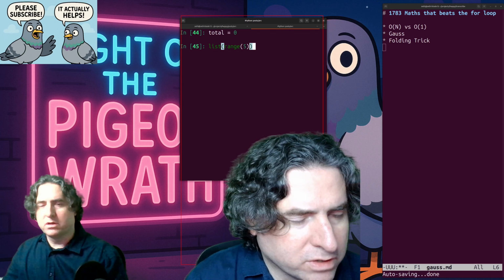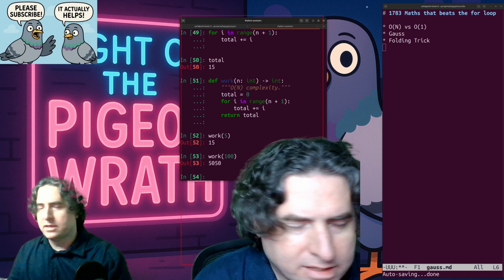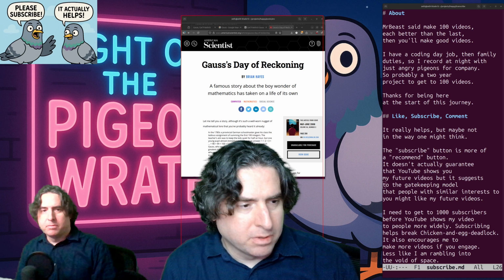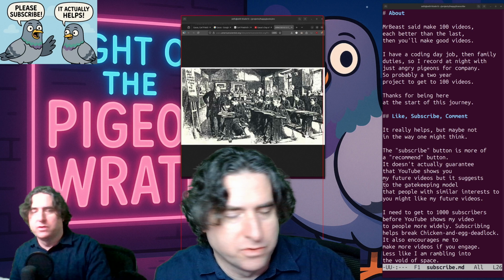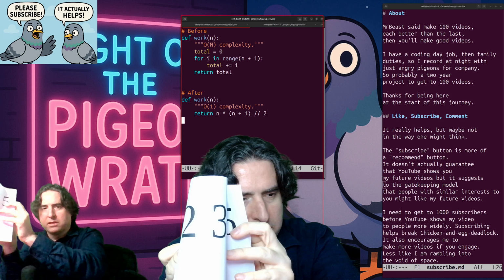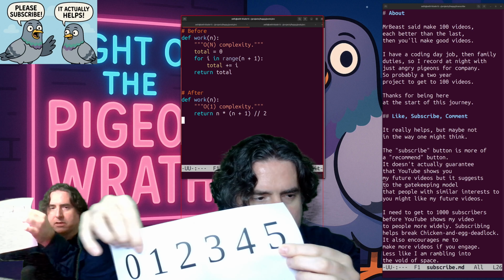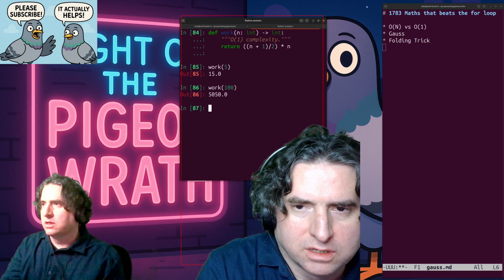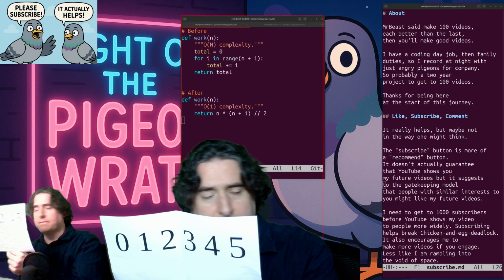Stop Looping. Precompute Instead!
Here’s a Python loop almost everyone writes at some point: summing the numbers from 0 to n, and why it’s slower than it needs to be.

We start with an O(N) solution that adds numbers one by one.
Then we replace it with a single formula that runs in O(1), no matter how big the number gets.

This is the same trick attributed to Gauss, who allegedly solved the problem instantly at school by spotting a pattern instead of calculating everything.

In this video:

* Why looping feels natural (but isn’t always smart)
* How the Gauss sum actually works
* What Big-O really means in practice
* Why good mental models beat memorisation